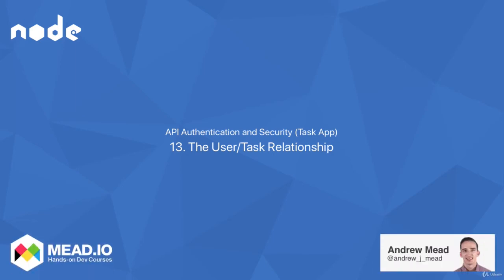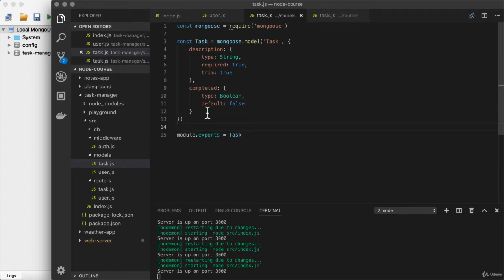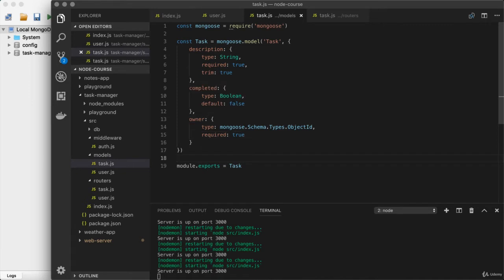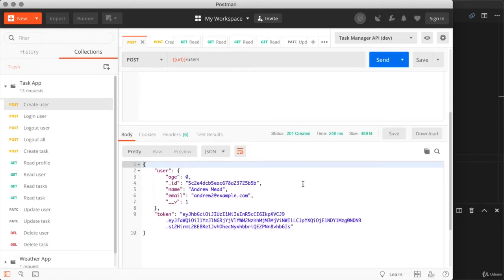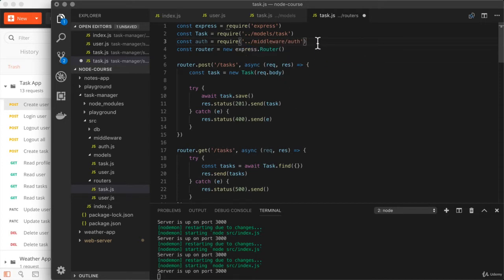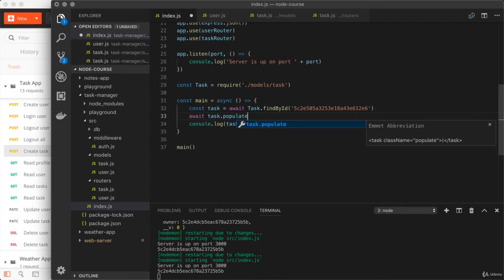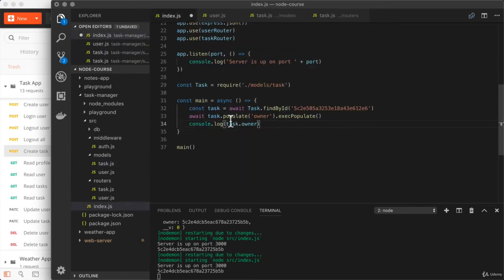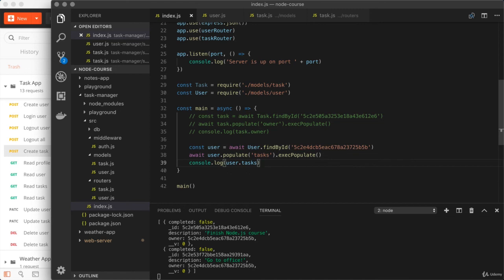13 The UserTask Relationship